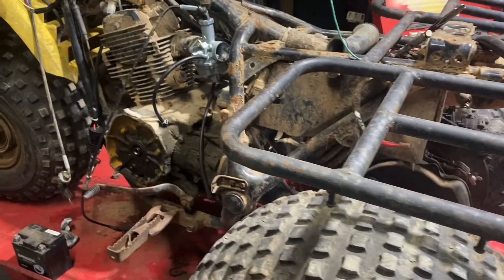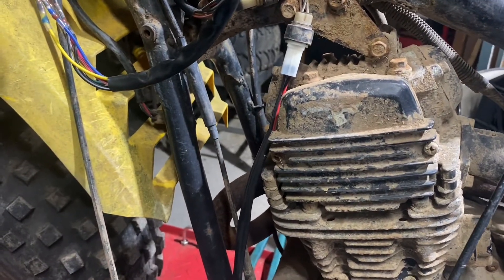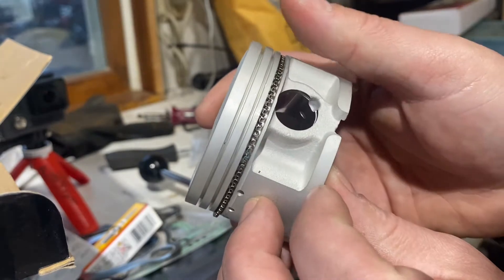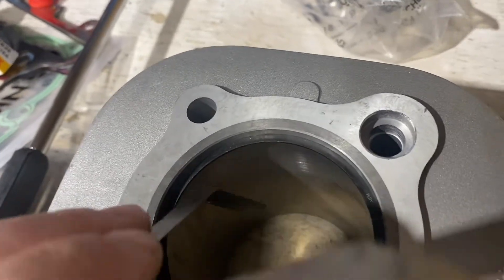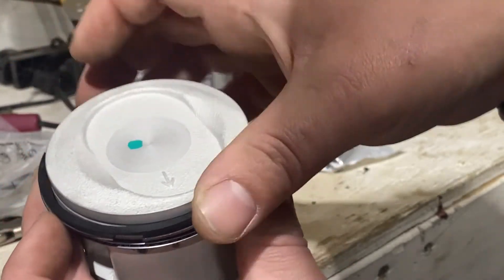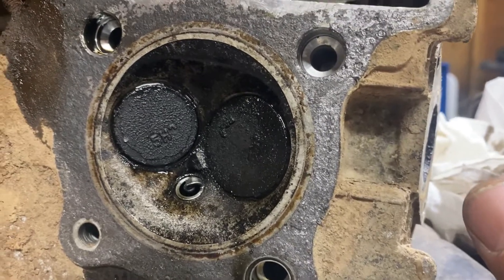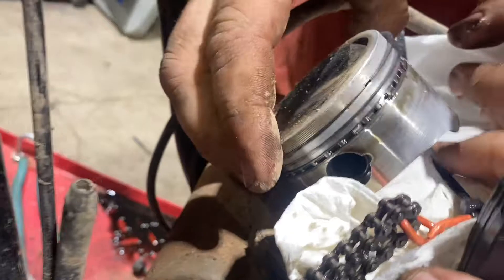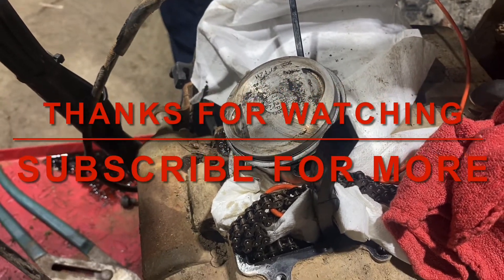RESTORING 5 Yamaha 225DX Tri-Moto Three Wheelers 7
In this weeks video, we dig into the heart of one of our machines and explain a little bit of piston ring gapping.